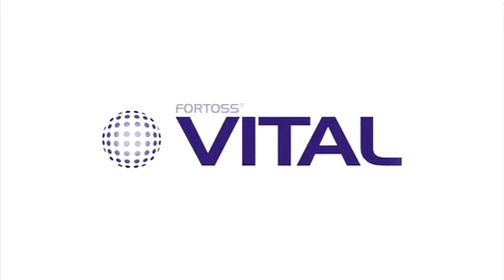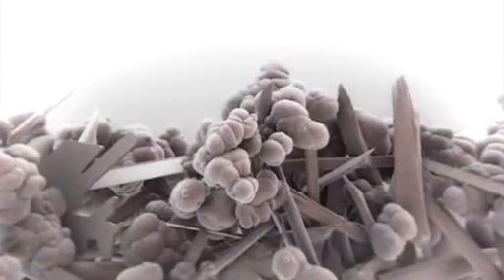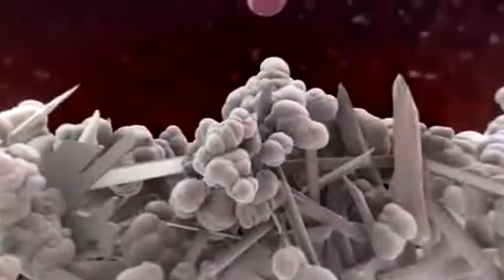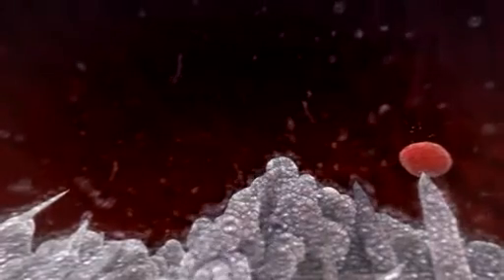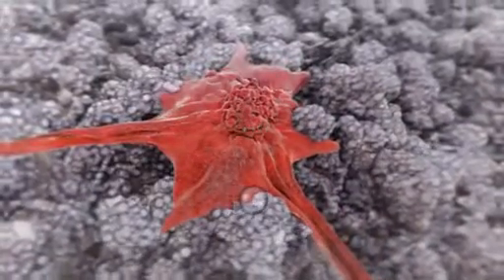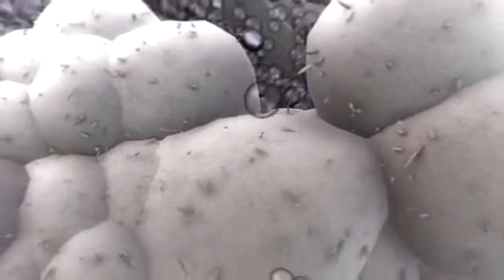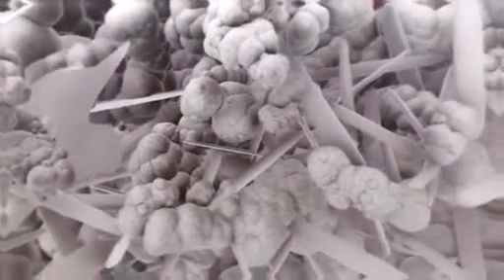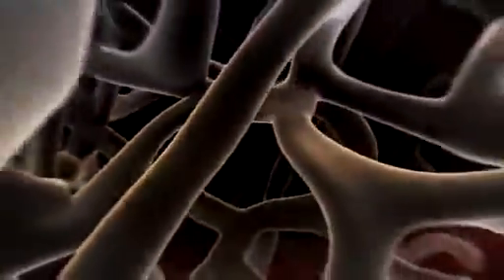The Science of Fortoss Vital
Fortoss Vital is a unique biomaterial with a controlled surface chemistry designed to accelerate bone healing, and be fully resorbed and replaced by bone.

Through a proprietary manufacturing process, zeta potential control (ZPC®), once implanted, the key proteins for osteogenesis are harnessed by Fortoss Vital to direct bone cell proliferation, adhesion and differentiation. The science of Fortoss Vital animation demonstrates the advanced properties of this fully resorbable material.